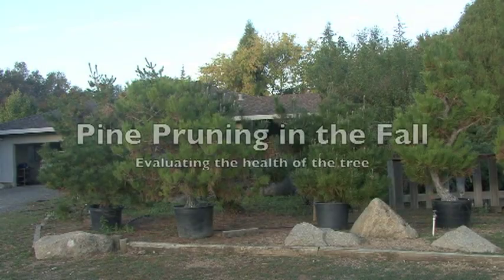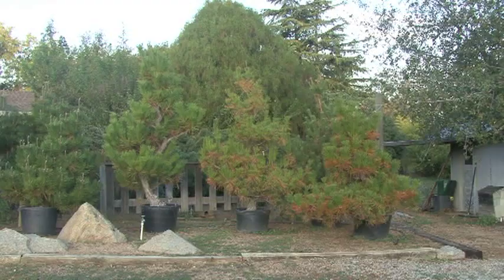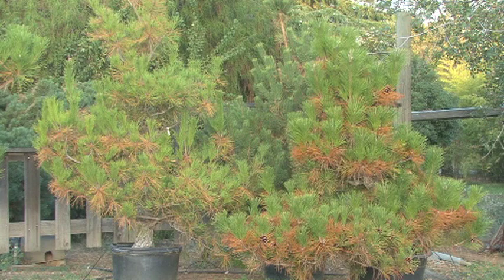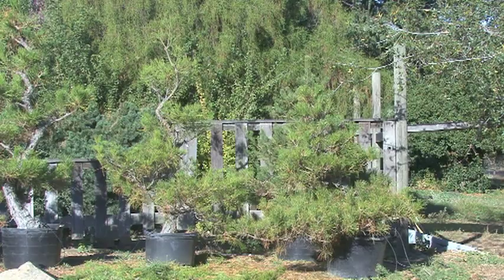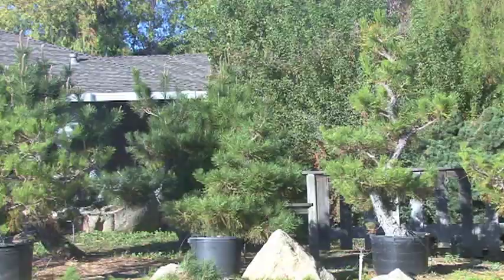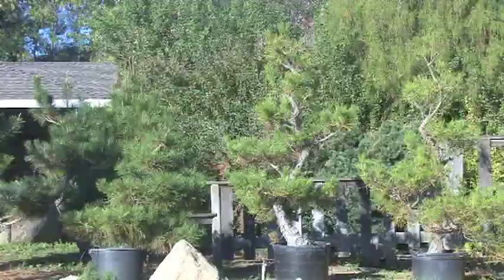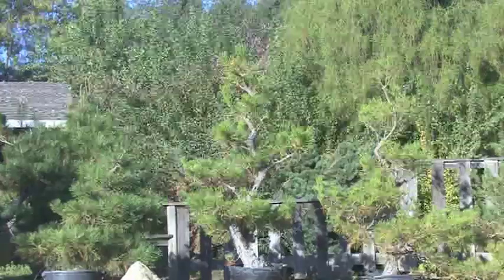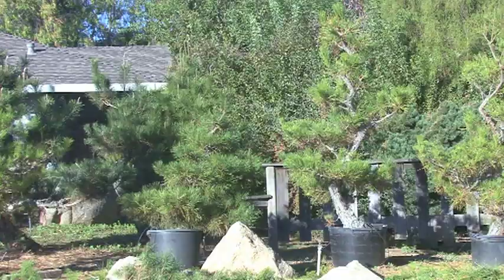PINE PRUNING in the FALL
Fall is a good time to prune the pines.  It's also a good time to evaluate the health of trees.